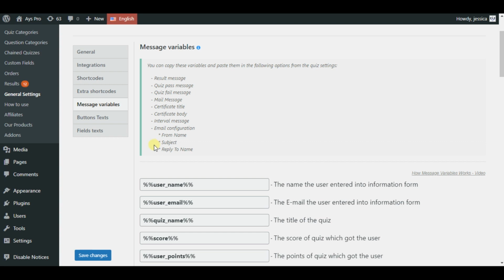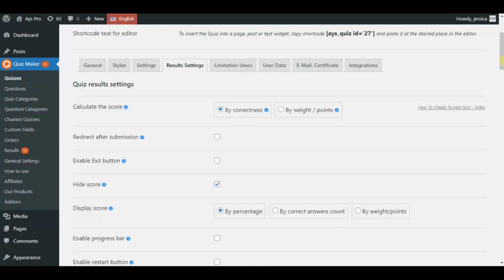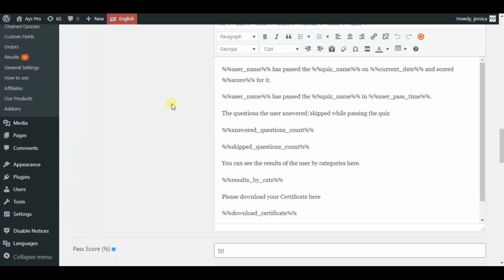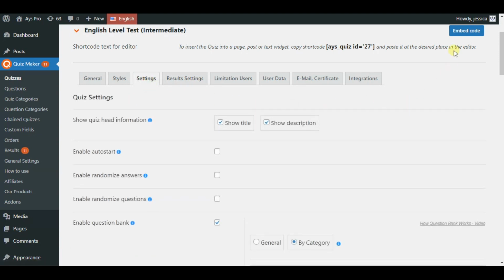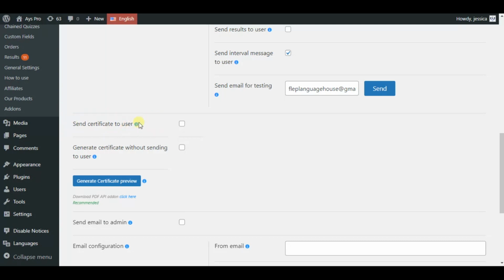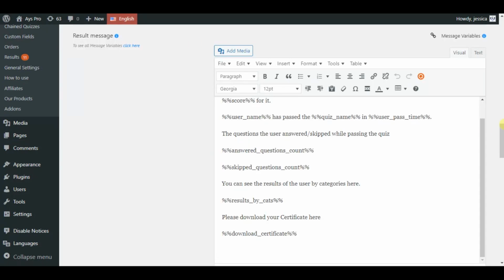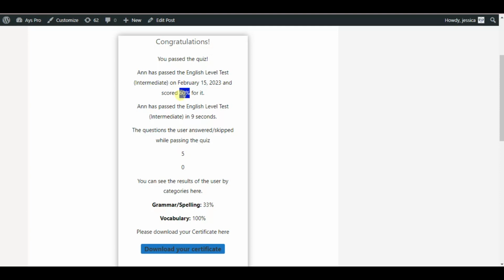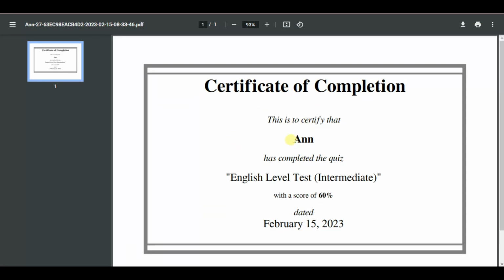How to use Message Variables with WordPress Quiz Plugin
🤩If you are interested in engaging your website visitors with unique content, then, you can make use of the Message Variables feature of the best Quiz plugin.

🤌All you need to do is to just copy your desired message variables from the General Settings page and paste them into the particular option of the Quiz Maker plugin.